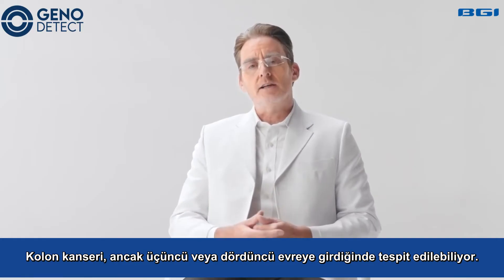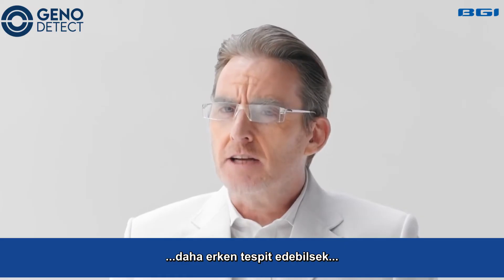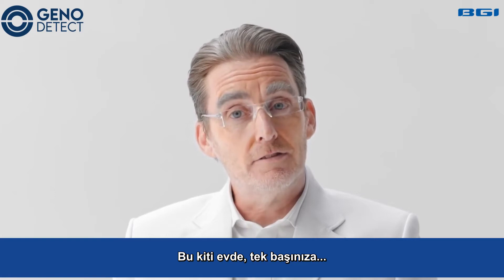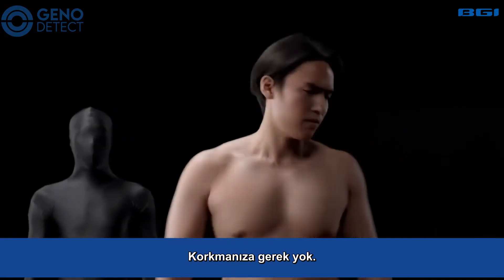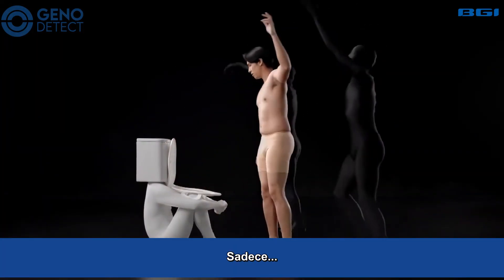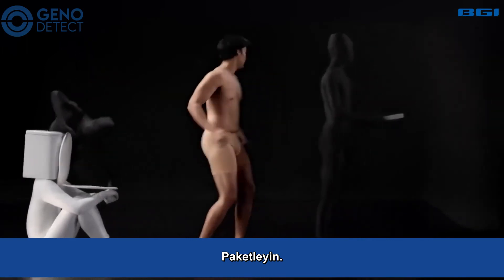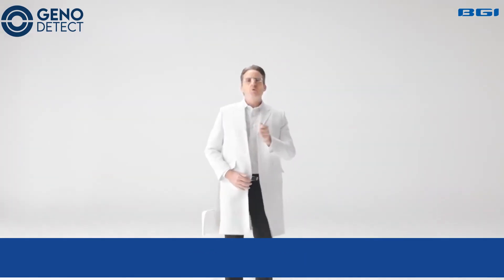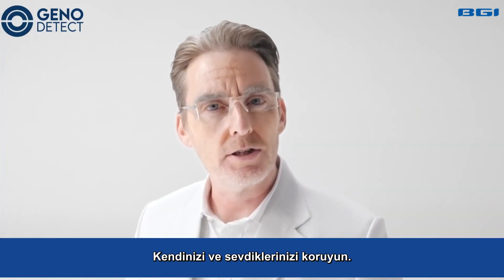COLOTECT Kolorektal Kanser Taraması İçin Girişimsel Olmayan DNA Metilasyon Testi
COLOTECT: Kolon Kanserini Erken Tespit Etmenin Yolu

Merhaba, hoş geldiniz! Bu videomuzda, kolon kanseri tespiti için evde uygulanabilir, yenilikçi bir çözüm olan COLOTECT'i tanıtıyoruz. COLOTECT nedir, nasıl kullanılır ve bu test size nasıl yardımcı olabilir? Tüm bu sorularınıza cevap veriyoruz!

COLOTECT, DNA metilasyonu tespit teknolojisi kullanarak, kolon kanserini ve prekanseröz durumları çok erken evrelerde tespit etme şansı tanır. Kullanımı son derece basit olan bu kit, sadece birkaç adımda evinizde kolaylıkla uygulanabilir. Videomuzda, COLOTECT kitinin içeriğini gösteriyor, kullanım adımlarını detaylı bir şekilde anlatıyor ve sıkça sorulan sorulara yanıtlar veriyoruz.

Kolon kanseri, erken teşhis edildiğinde tedavi edilebilen bir hastalıktır ve COLOTECT, bu teşhisi mümkün kılan güvenilir bir araçtır. Sağlığınızı korumanın önemini unutmayın ve düzenli kontrolün faydalarını göz ardı etmeyin.